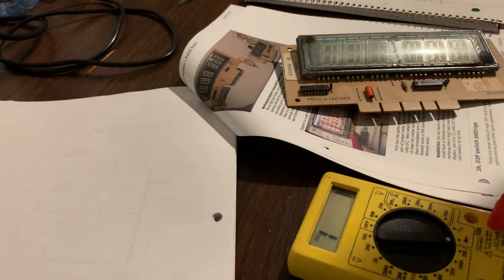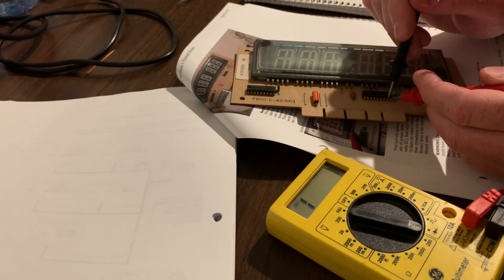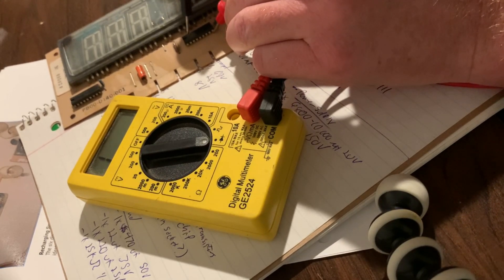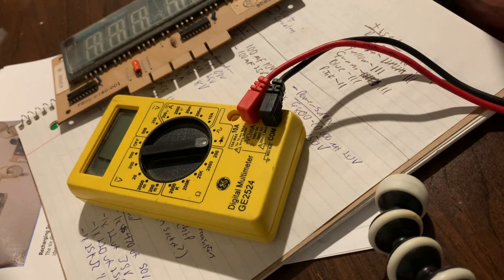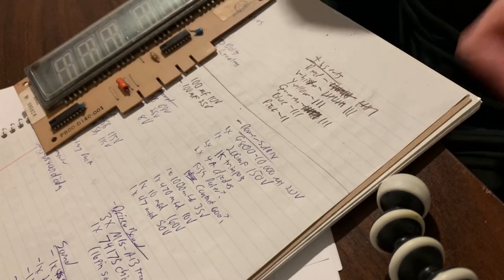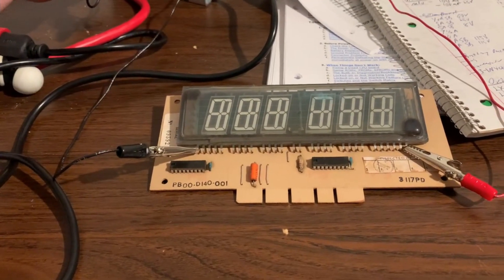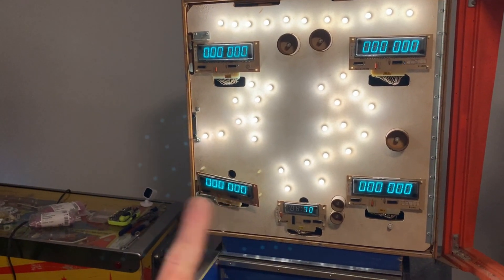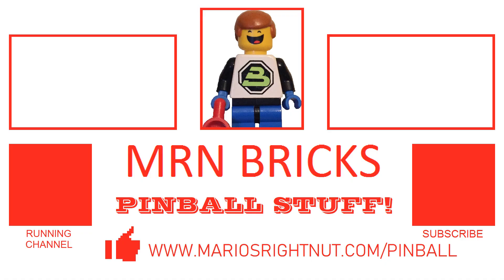Repair & Testing Displays - Gottlieb System 1- Part 13 1979 Gottlieb CountDown Pinball Machine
Let's test these, recharge them, and see if we can get them working!

This machine will live again.

I bought this Count Down at auction for $40 + $8 in fees.  It's in reasonably good shape, but let's get its heart beating again.  Let's bring it back from the brink.  Lots of work, but well worth it.

Long Live Pinball Machines!